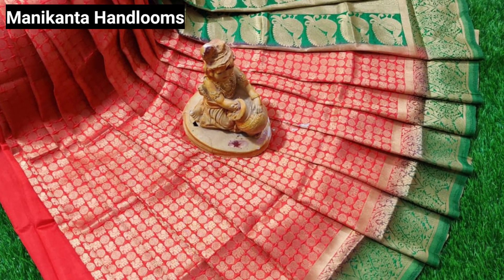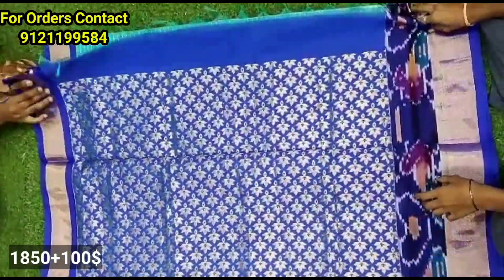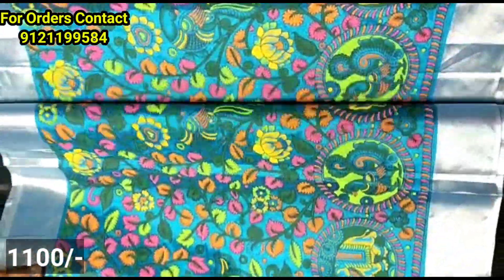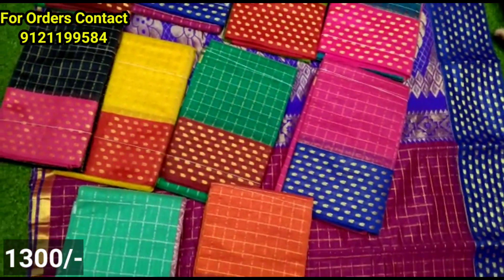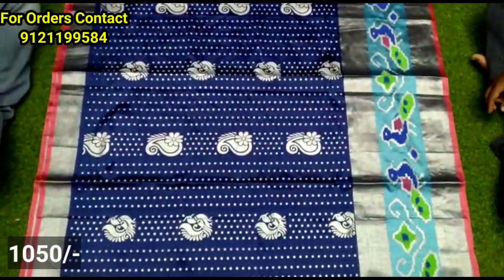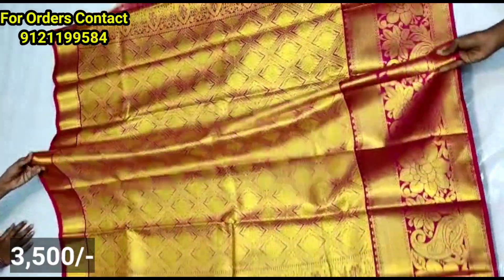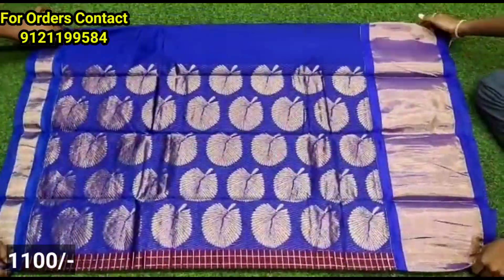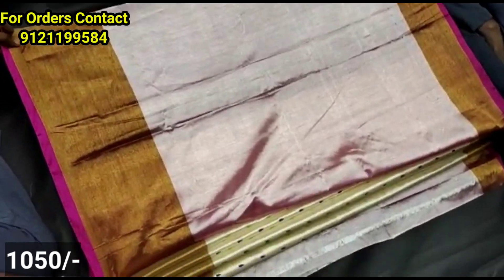ఈ వెడ్డింగ్ సీజన్ కి ఇవి చాలా బాగుంటాయి l కాంజీవరం ఉప్పాడ కుప్పడం కాటన్ సాప్ట్ సిల్క్ శారీస్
Address :
Manikanta Handlooms
Tatiparthi
Gollaprolu Mandal
East Godavari District
Andhra Pradesh
Pin : 533445